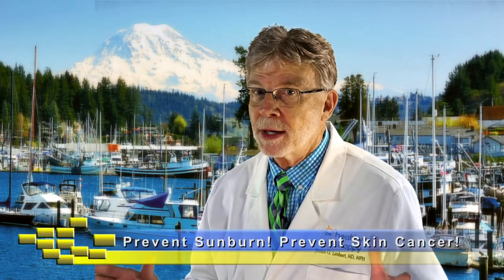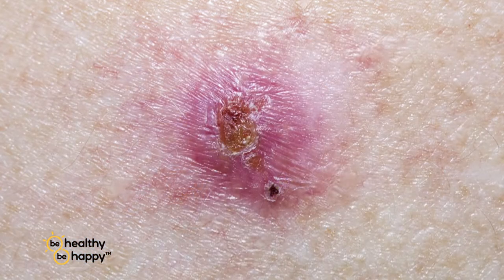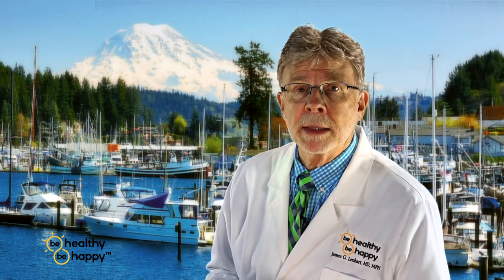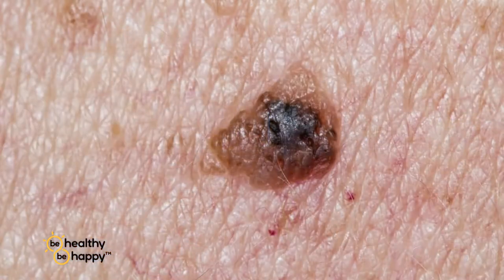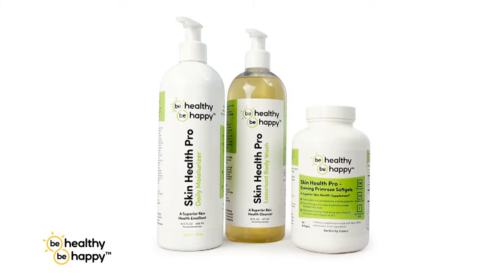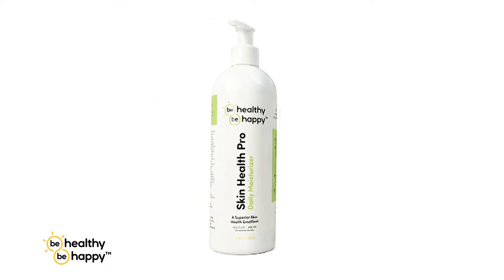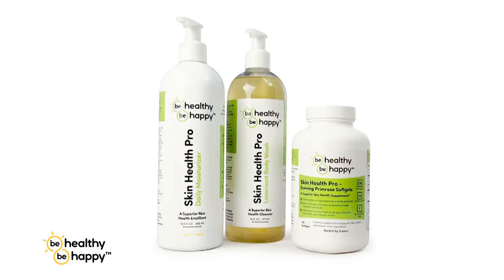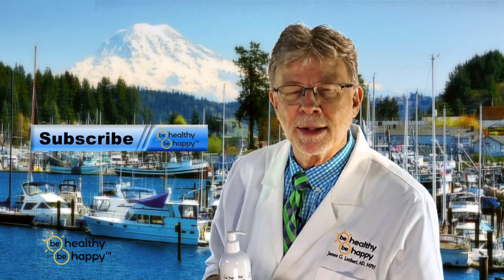The Five Symptoms of Skin Cancer.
Dr. Jim discusses the three major forms of skin cancer and how to prevent them. Bottom line: protect your skin from sunburn!

Reference:

Skin Cancer Facts & Statistics, 2019. Skin Cancer Foundation. Online [available at] Accessed May 14, 2019.